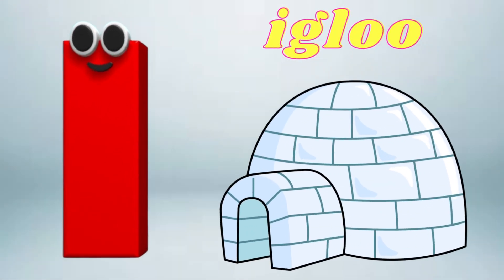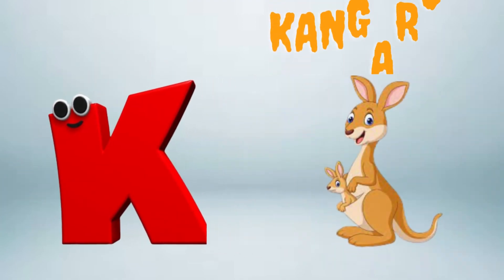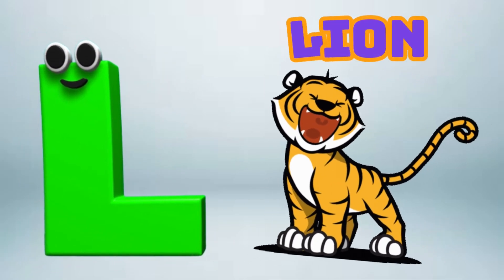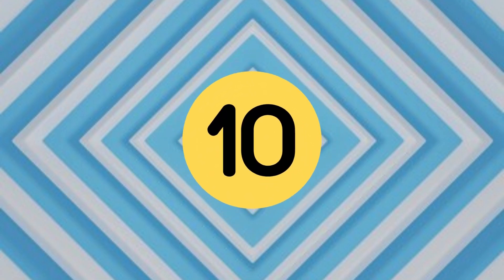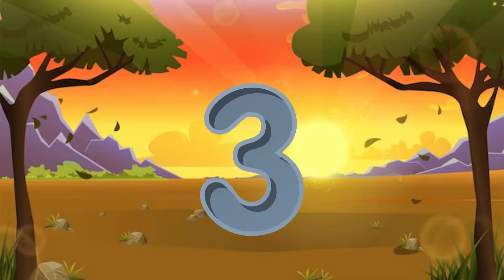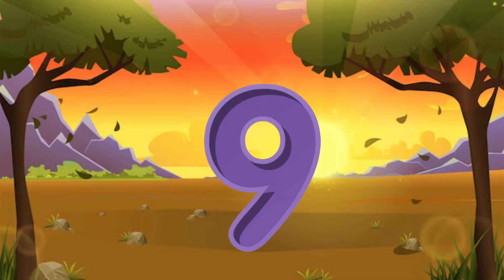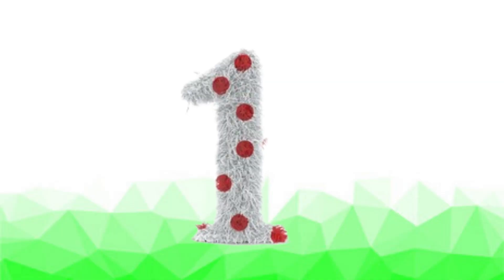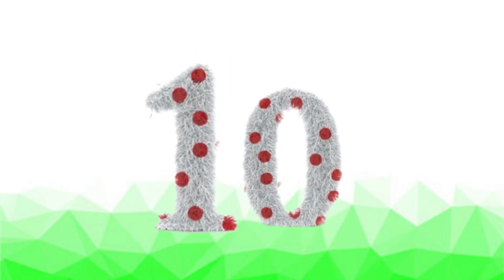ABC Phonics Song | Phonic Song for Kids | ABC Alphabet Songs with Sounds for Toddlers#abcsong